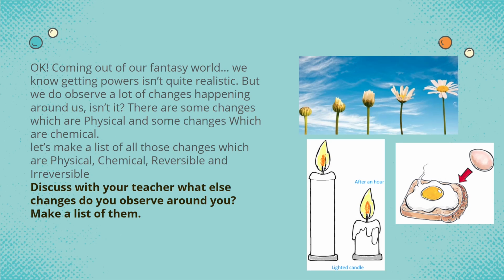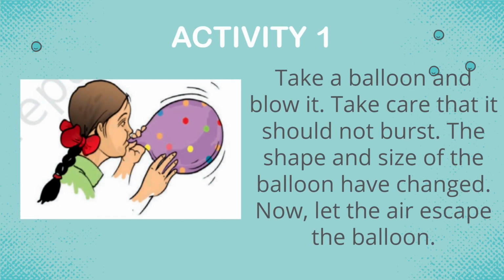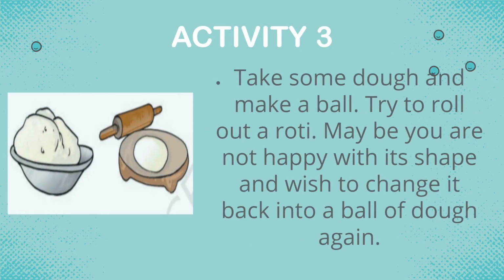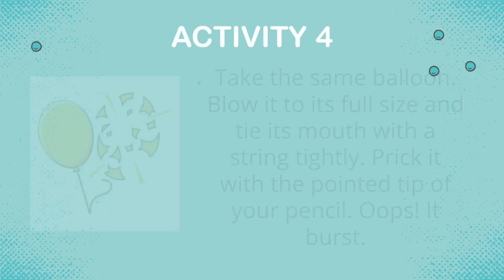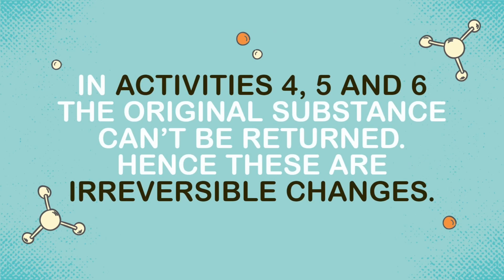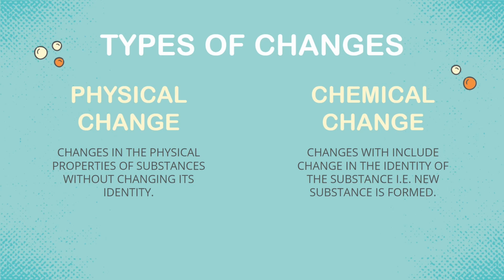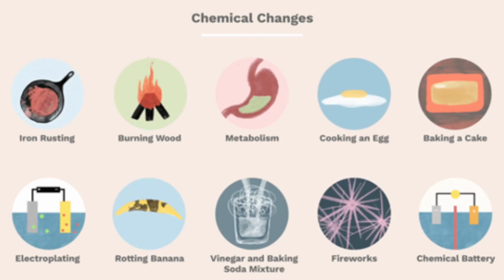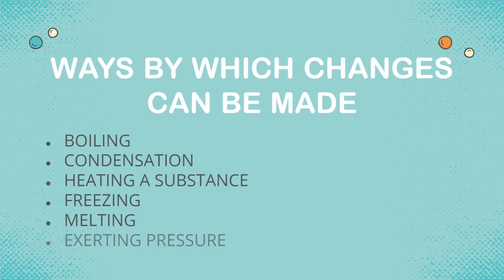Changes around us class 6.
This is a short video about the Chapter " Changes around us " for Class 6 .